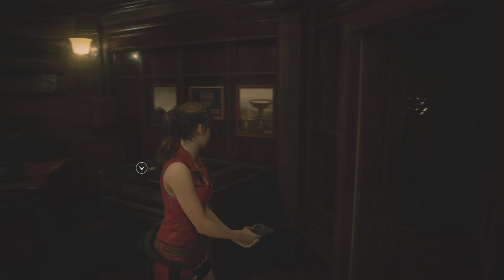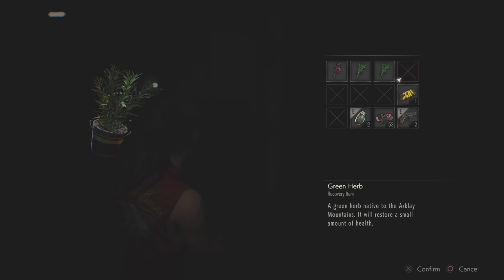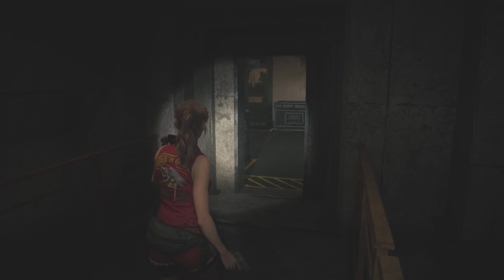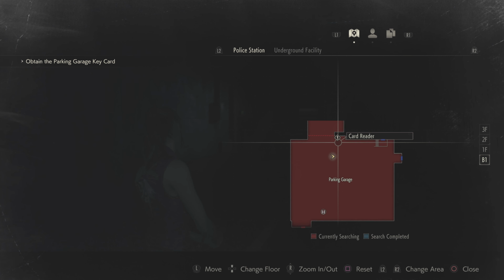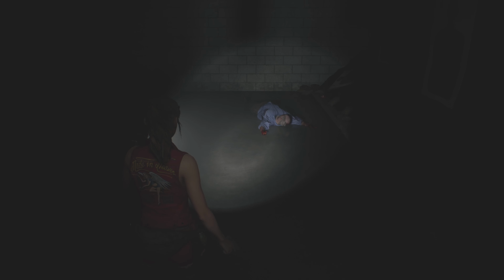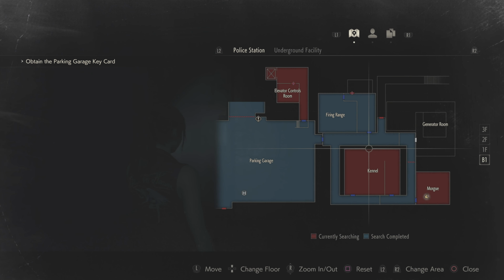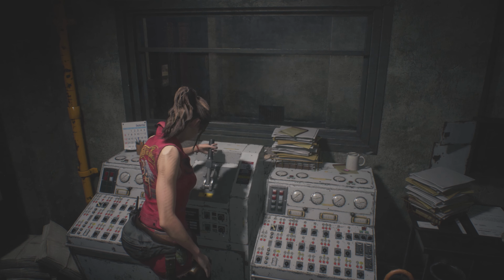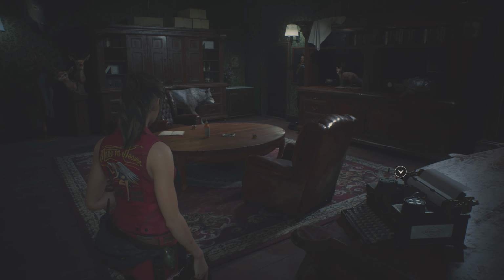(PS5) Resident Evil 2 #4 - Chief Irons Corruption